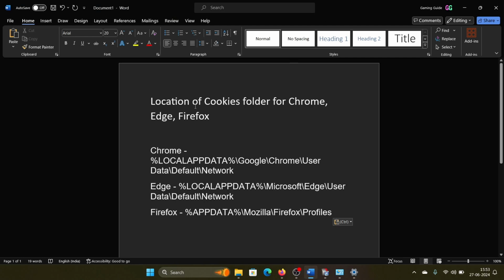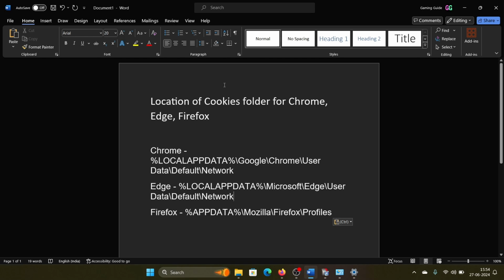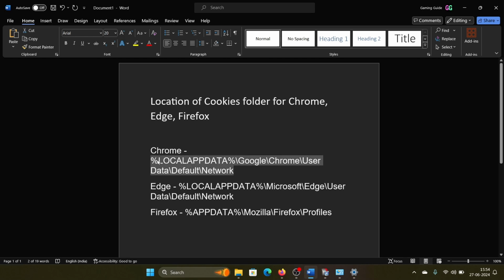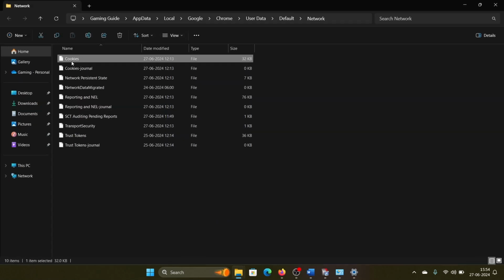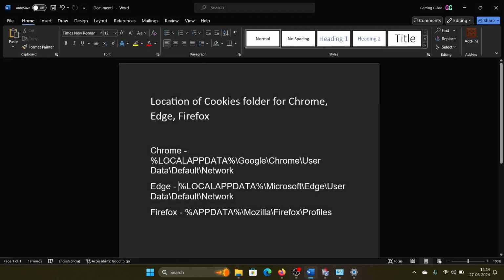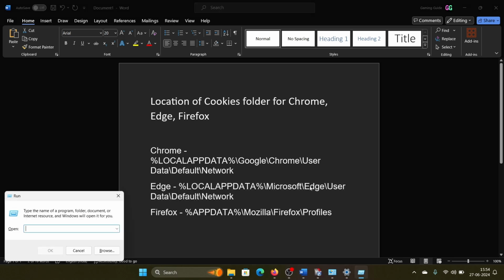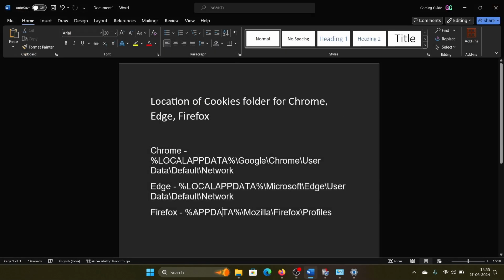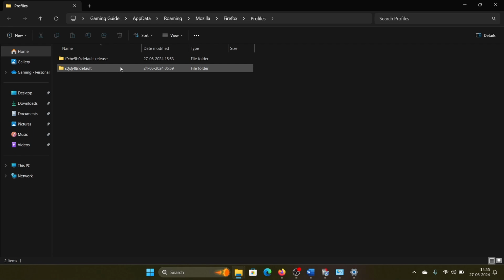Location of Cookies Folder for Google Chrome, Microsoft Edge or Firefox in Windows 11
Video Title: Location of Cookies Folder for Google Chrome, Microsoft Edge or Firefox in Windows 11

If you wish to Location of Cookies folder for Chrome, Edge, Firefox then please watch this video.